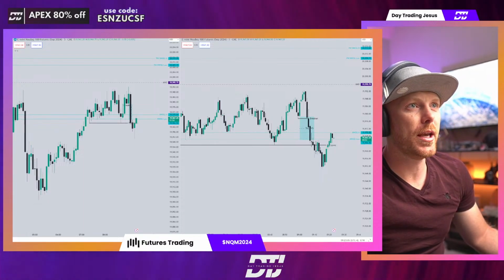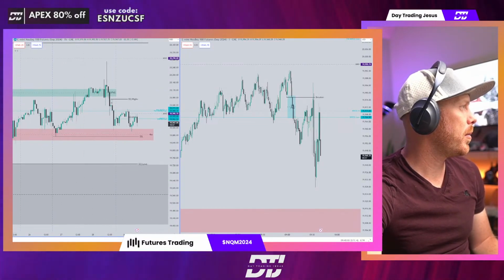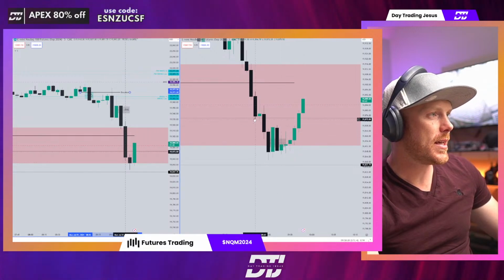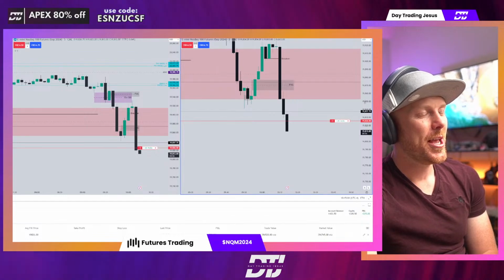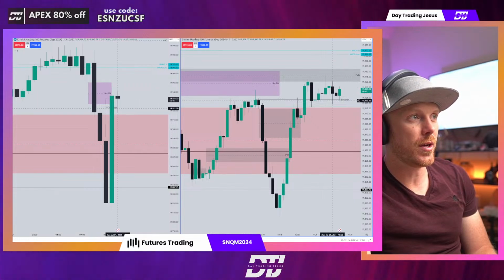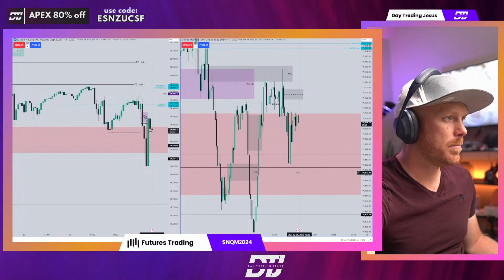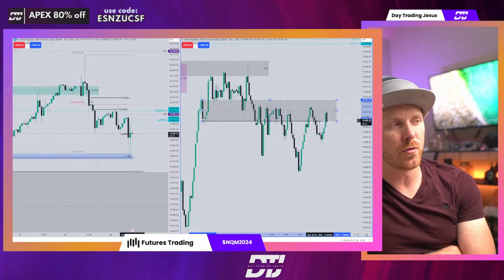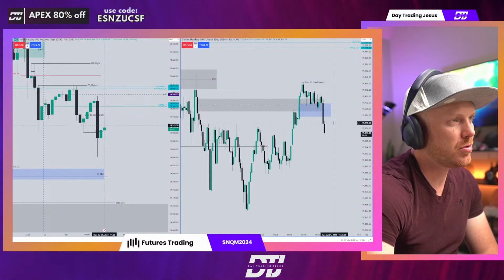Day Trading Live! Monday Morning Session - Futures Trading Live with ICT Concepts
Join me as we trade the Nasdaq and talk about ICT Concepts.